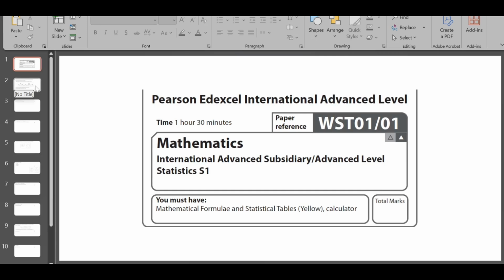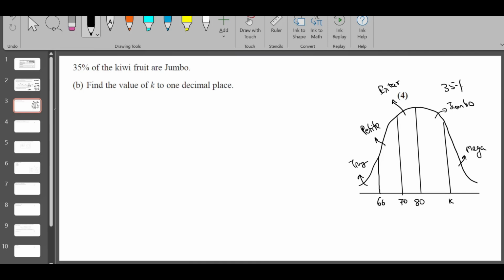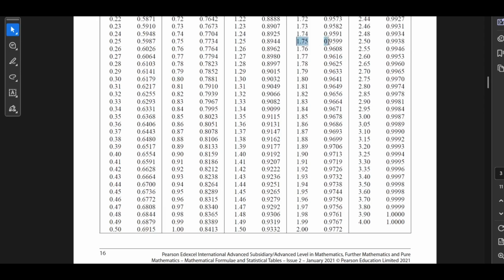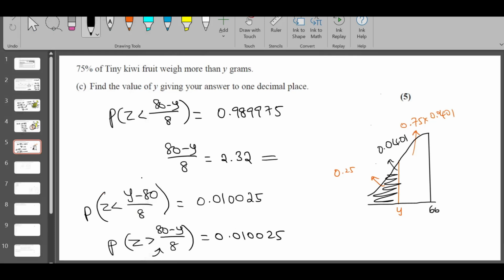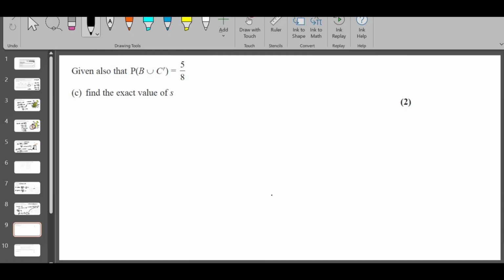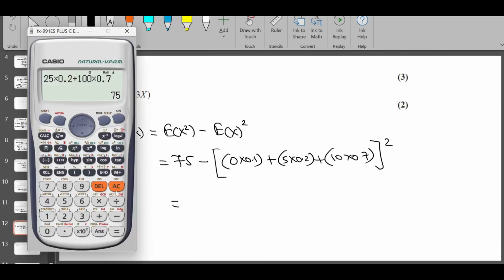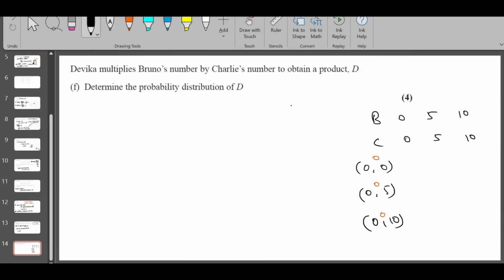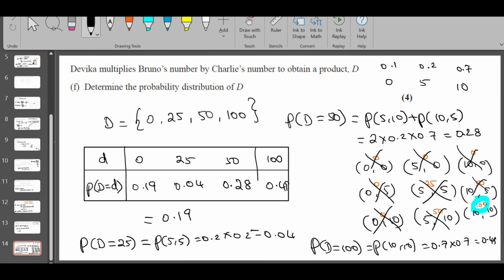Oct/Nov 2022 WST01 (Q5 - 7) - IAL Statistics 1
Oct/Nov 2022/S1  | WST01/01 | Q.No.5 - 7 | O/N/22 | IAL Pearson Edexcel Statistics1

Question5 00:00
Question6 12:09
Question7 16:47

At Pi By Me Maths, we focus on:
✔️ Conceptual clarity

Currently taking tuitions for Pure math 1, 2, 3 & 4, Statistics S1, 2 & 3, Mechanics 1, 2 & 3  IGCSE math, IB curriculum, Further pure maths 1, 2 & 3, Decision mathematics, higher-level math and all other IGCSE/IAL Pearson edexcel/CAIE subjects.